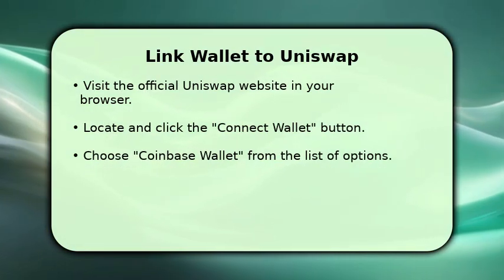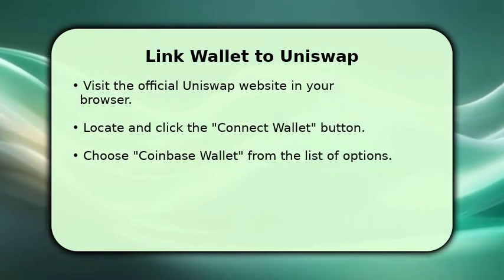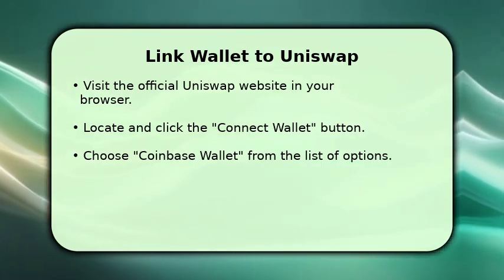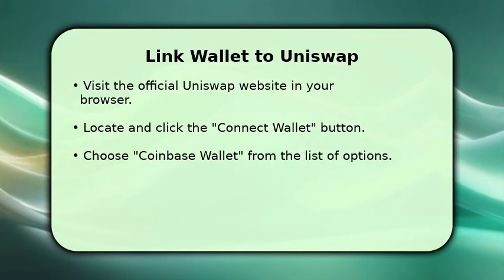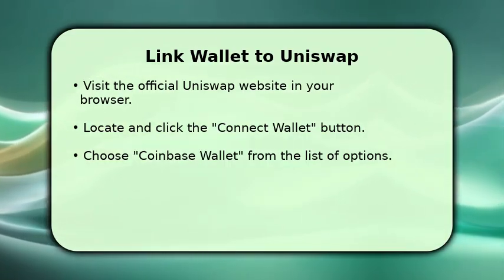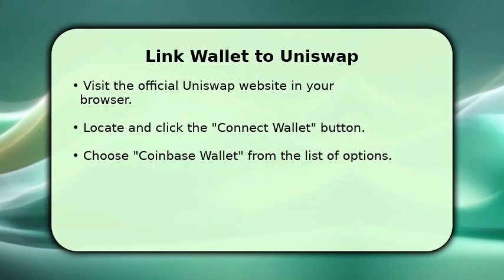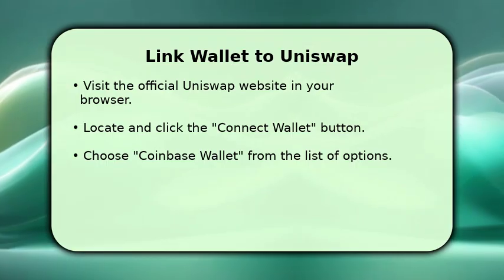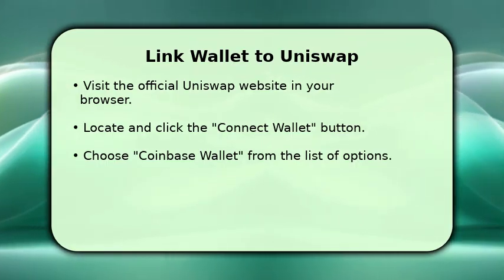How To Connect Coinbase To Uniswap (Easy Method)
In this video, we will show you how to easily connect your Coinbase account to Uniswap. This is a step-by-step guide that covers the entire process from start to finish. Whether you're new to cryptocurrency or an experienced trader, this tutorial will help you navigate the connection process with ease.